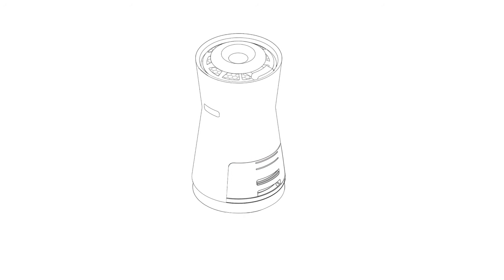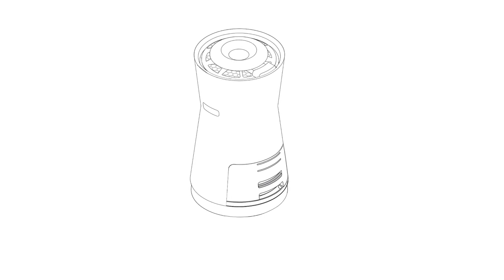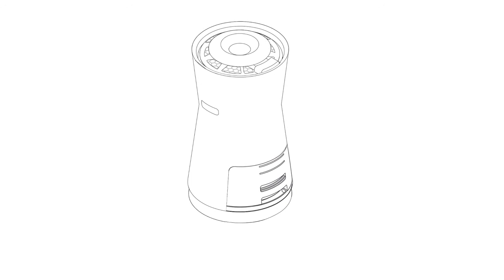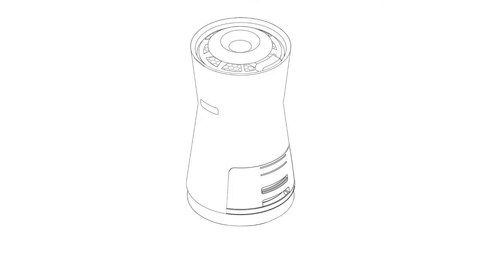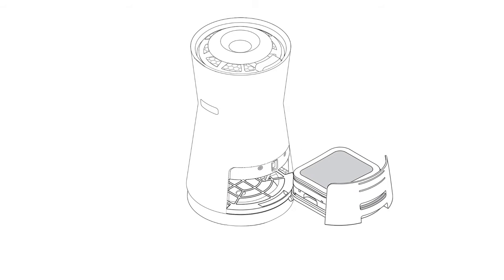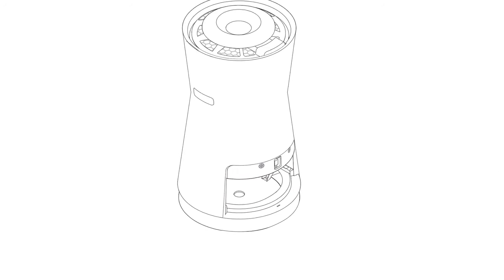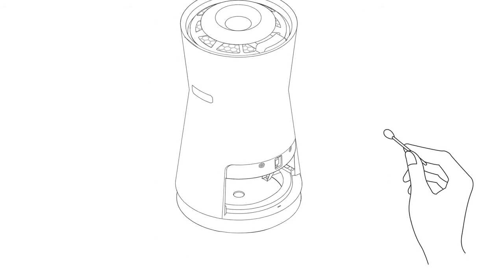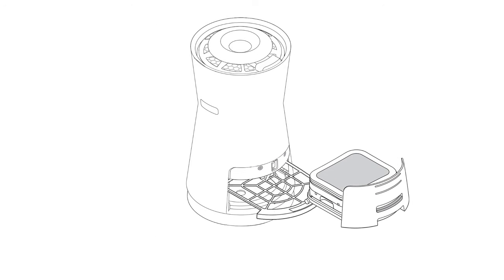LG Air Purifier Cleaning the Dust Sensor HD